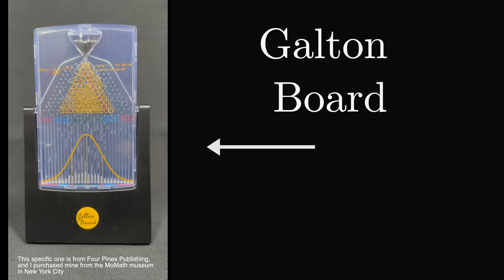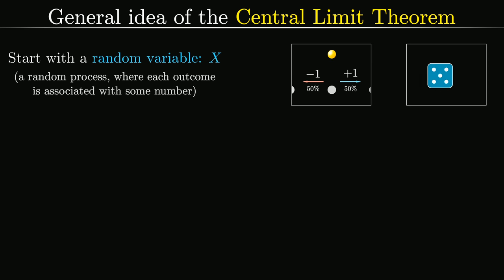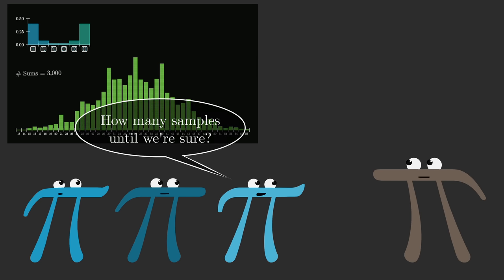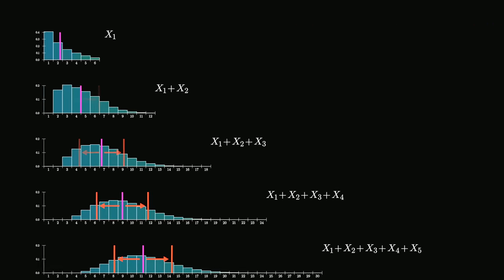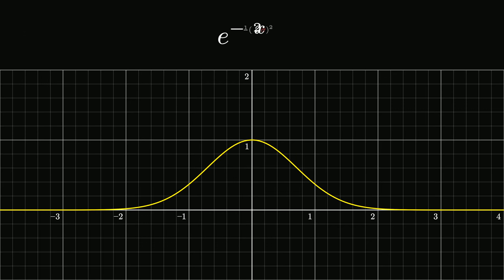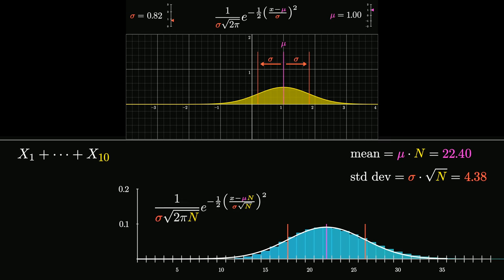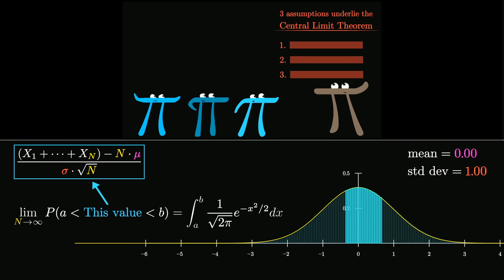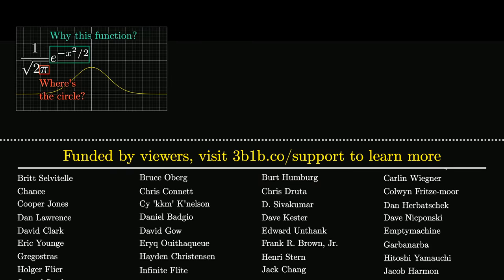But what is the Central Limit Theorem?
A visual introduction to probability's most important theorem

Galton board shown in the video

Hebrew: David Bar-On, Omer Tuchfeld
Hindi: Tapender1
Italian: anna-lombardo

Timestamps
0:00 - Introduction
1:53 - A simplified Galton Board
4:14 - The general idea
6:15 - Dice simulations
8:55 - The true distributions for sums
11:41 - Mean, variance, and standard deviation
15:54 - Unpacking the Gaussian formula
20:47 - The more elegant formulation
25:01 - A concrete example
27:10 - Sample means
28:10 - Underlying assumptions

Correction: 6:37 The narration should say "skewed left"
Correction: 7:15 Again, the narration should say "skews a tiny bit left"

3blue1brown is a channel about animating math, in all senses of the word animate.